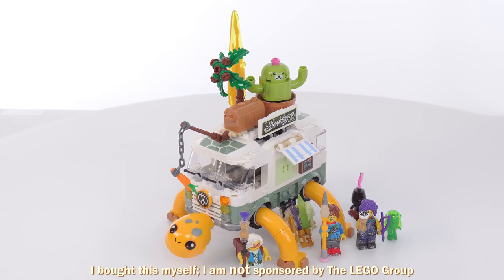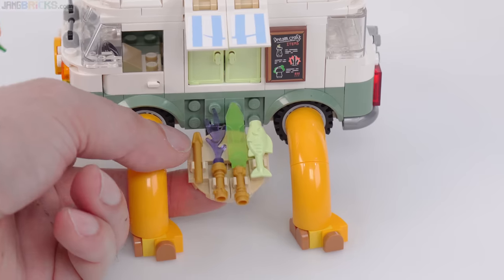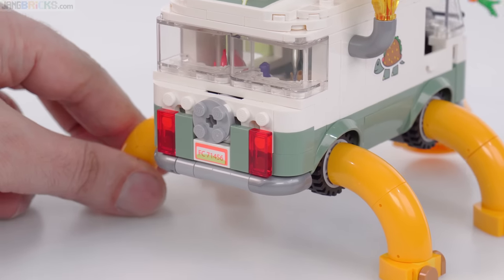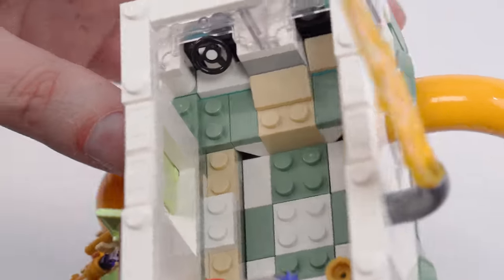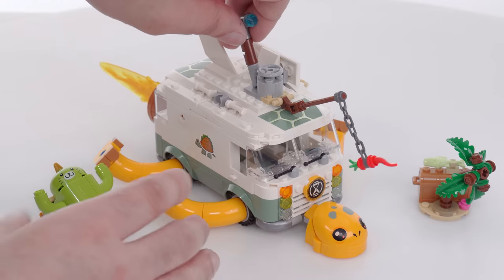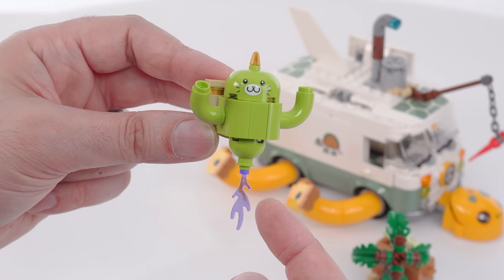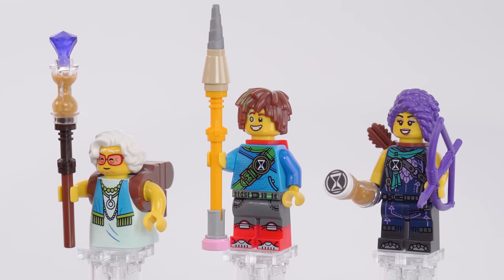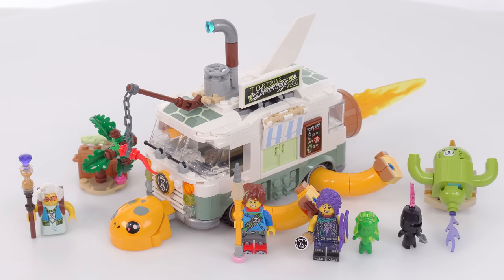LEGO Dreamzzz Mrs. Castillo's Turtle Van 71456 review! Fun 3-in-1 that works even toned down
Independent, NotSponsored, unscripted fan review of the LEGO Dreamzzz Mrs. Castillo's Turtle Van set 71456 with 434 pieces & 3+ figures available via for £42.99 / $47.99 / €47.99 via Amazon | LEGO US | LEGO Canada If you use my affiliate links I may get a tiny commission to help keep the channels going!